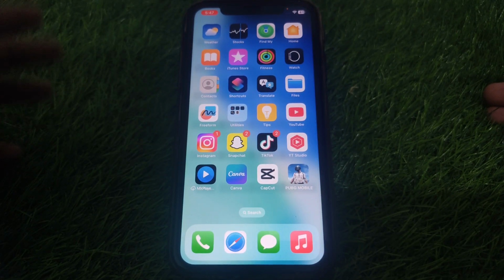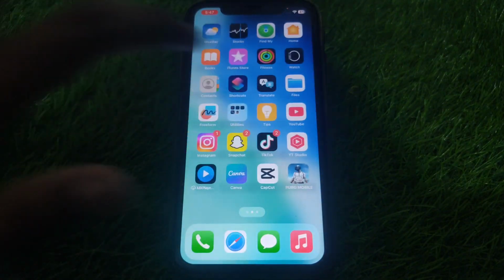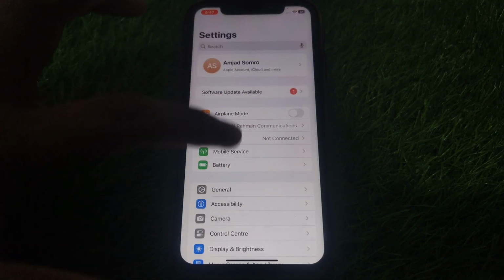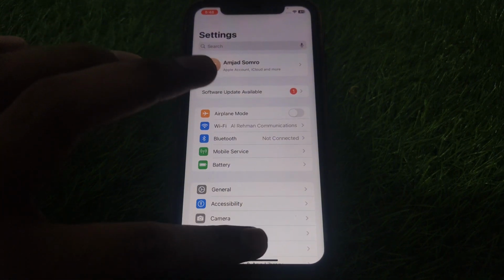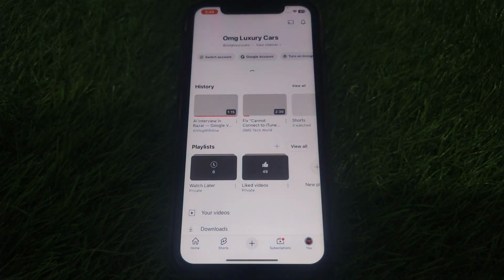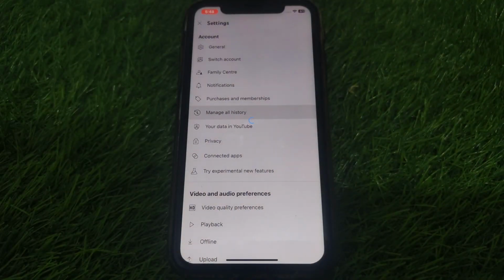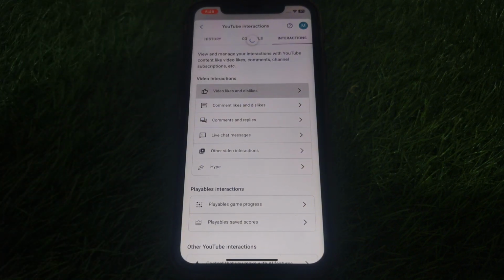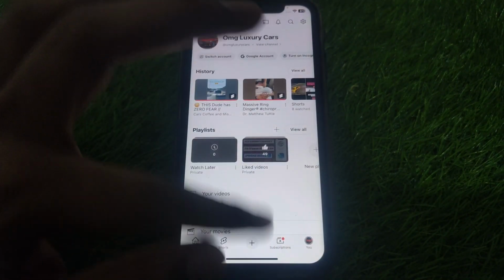How to See All Disliked Videos on YouTube on iPhone (iOS 18 Update!)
Are you trying to find the videos you've disliked on YouTube using your iPhone? In this quick and easy tutorial, we’ll show you how to see all disliked videos on YouTube using the latest iOS 18 update. Whether you want to remove dislikes or revisit content you didn’t enjoy, this guide will walk you through the steps in less than 3 minutes.

🔍 In this video, you will discover:

Where YouTube stores your disliked video history

How to access disliked videos using your iPhone (iOS 18)

Why your dislikes may not appear and how to fix it

Tips to manage your YouTube activity

Bonus: How to clear disliked videos from your YouTube history

📱 Works for iPhone, iPad, and iOS 18 users!